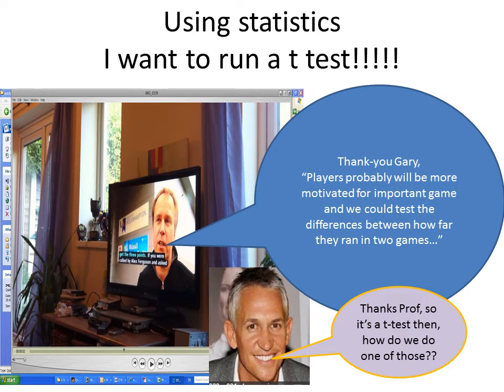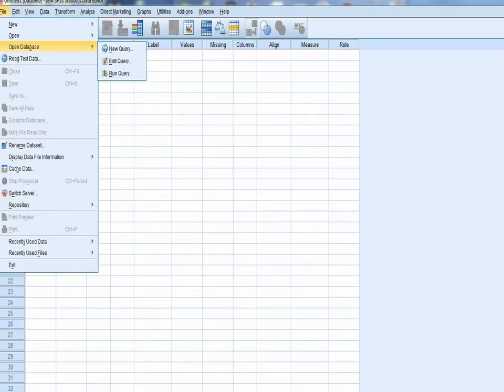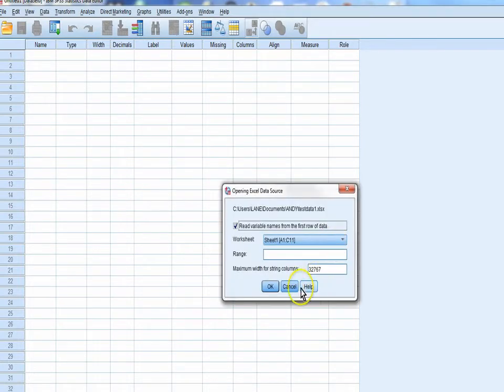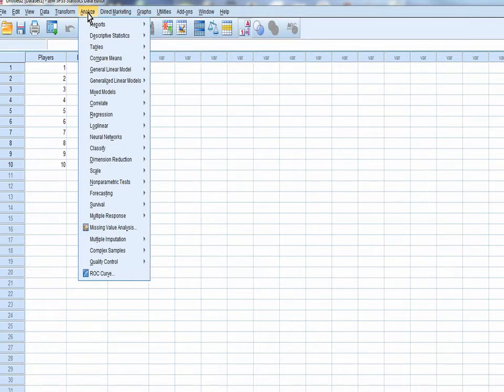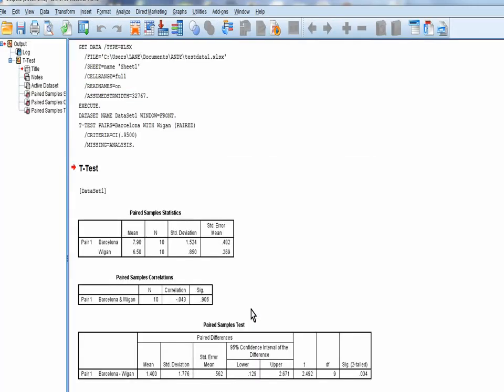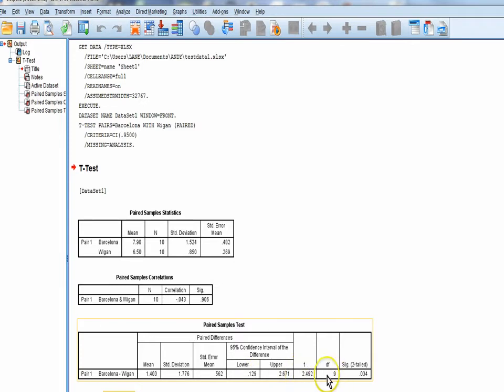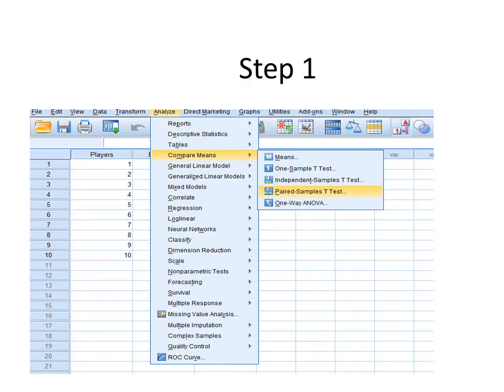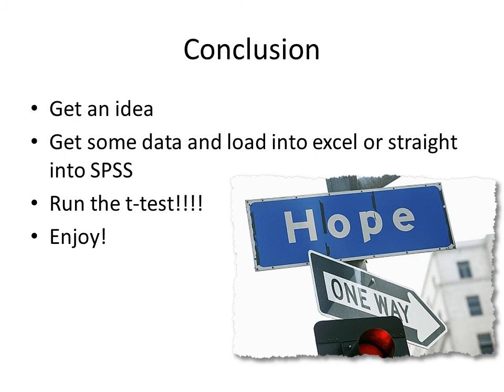Statistical tests made easy: t-test!!!!!! in 2 mins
Do players try harder in some games rather than others? This is the type pf question we can answer by using a t-test. Do not be confused by the numbers. The concept is straightforward. All explained in 2 minutes.. :)